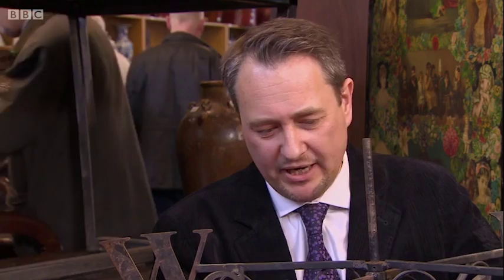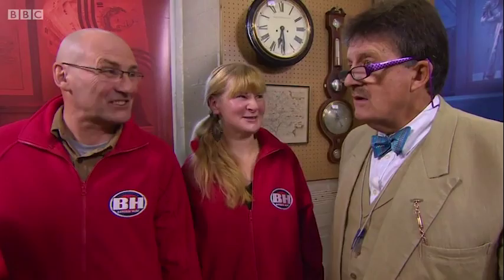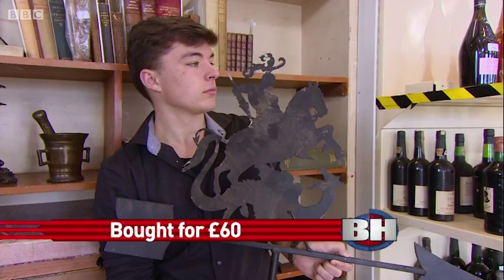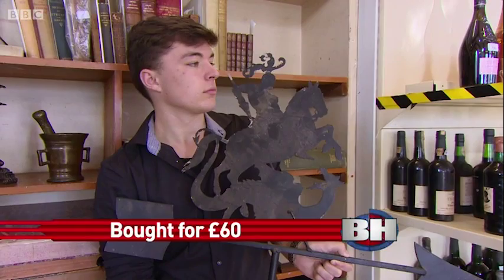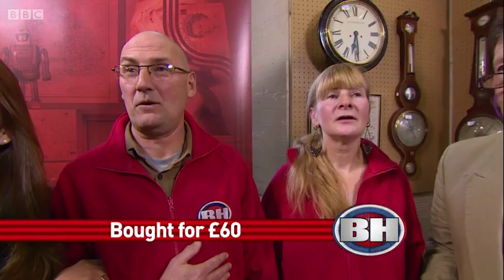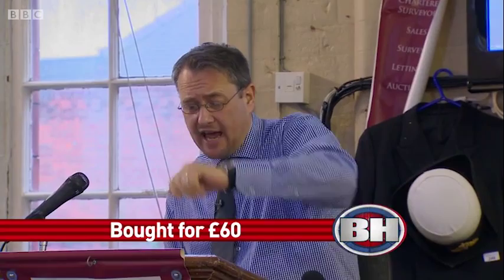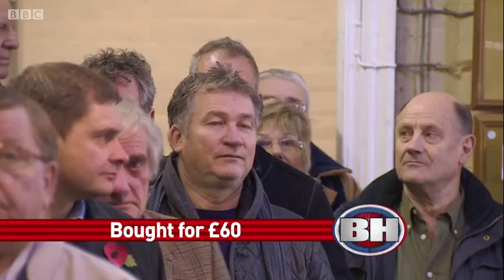Bargain Hunt - Weather Vane